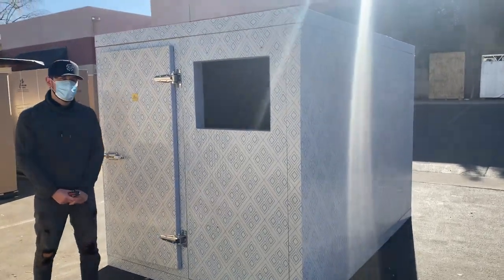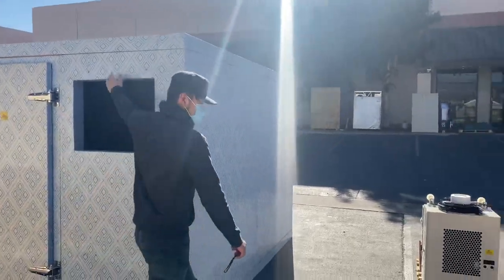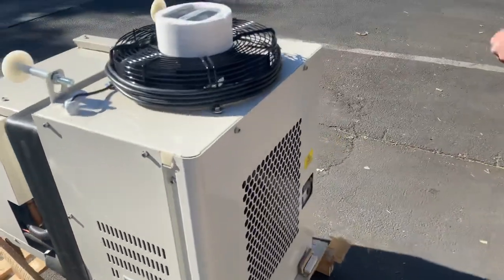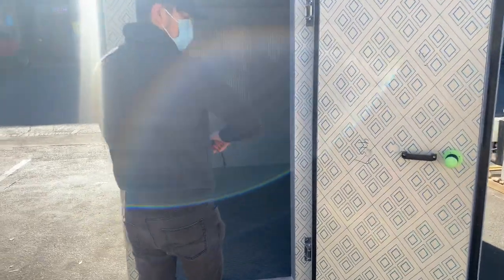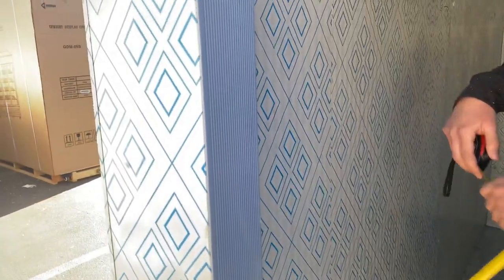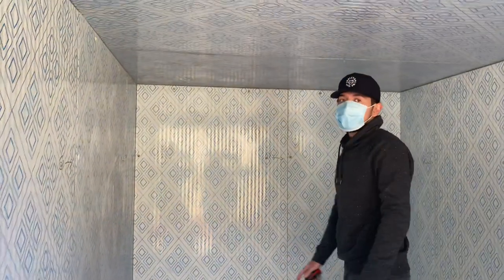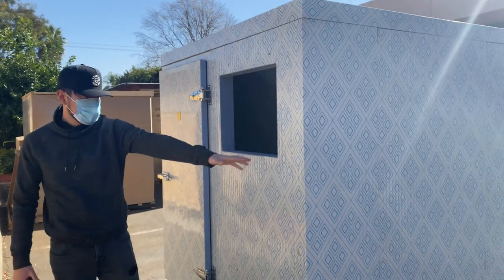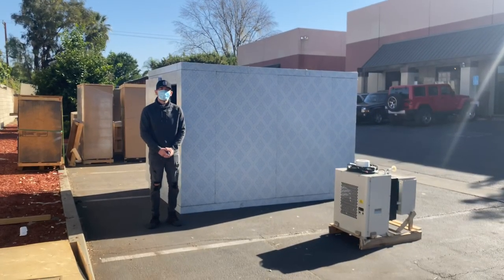Walk in cooler refrigerator freezer INDOOR OUTDOOR No installation, no gas, no welding